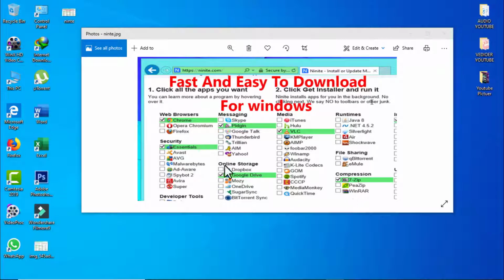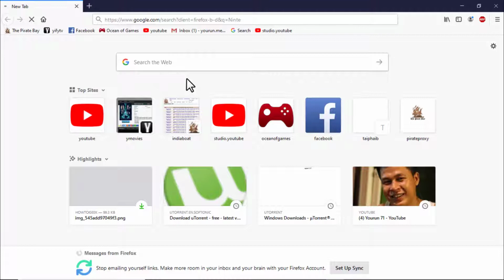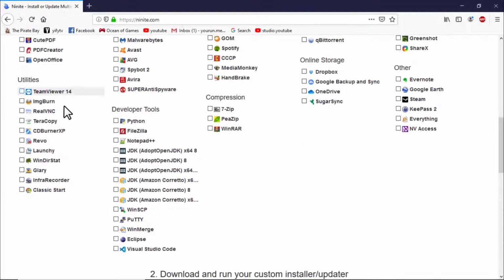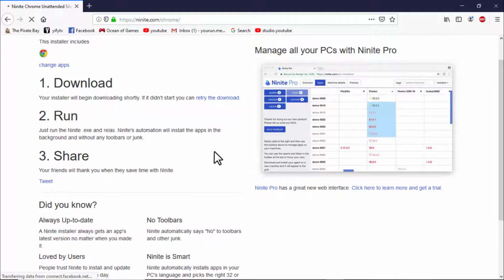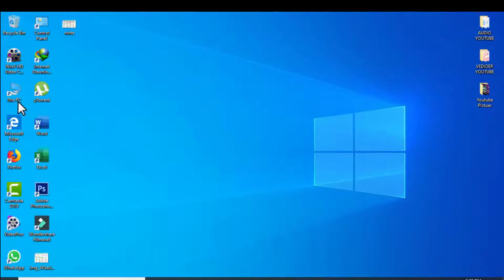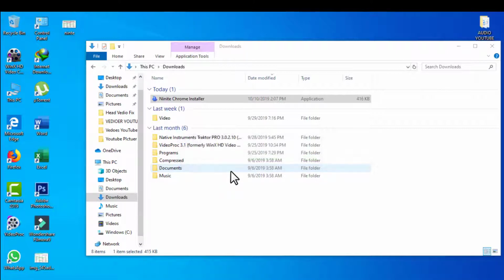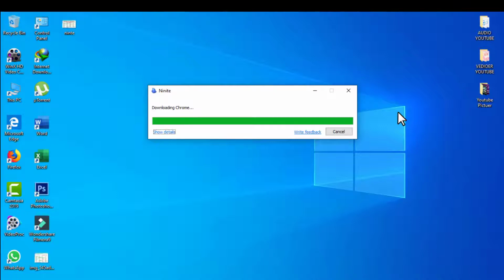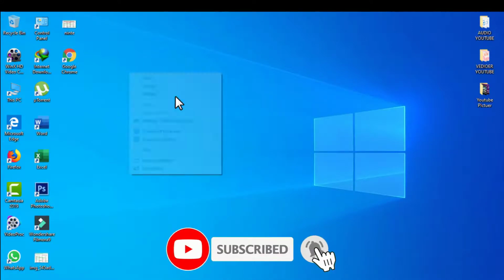Best software In One download One Install.